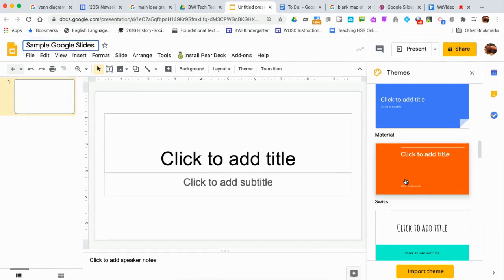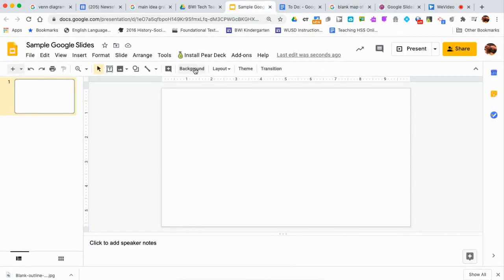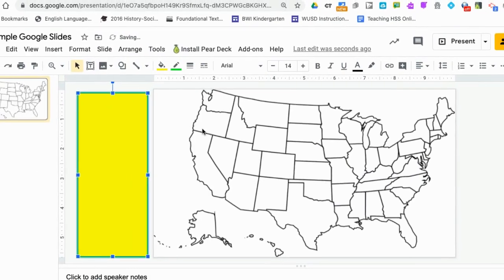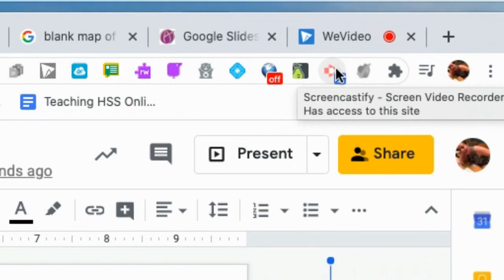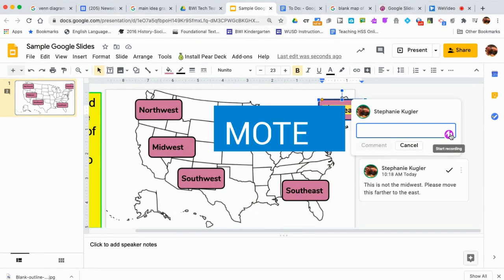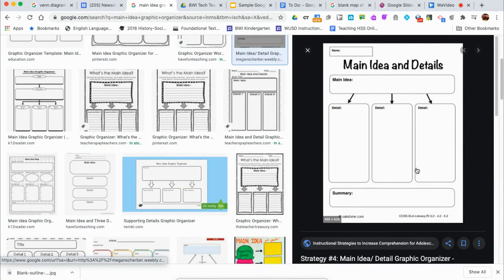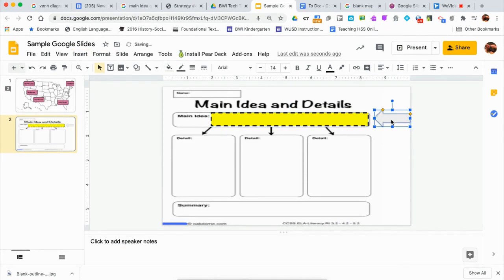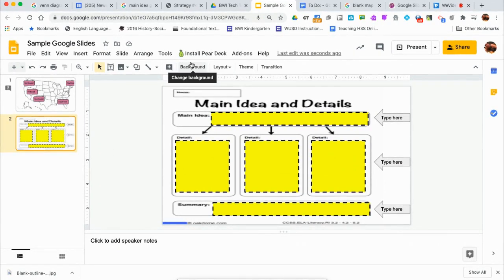Google Slides - Using Backgrounds